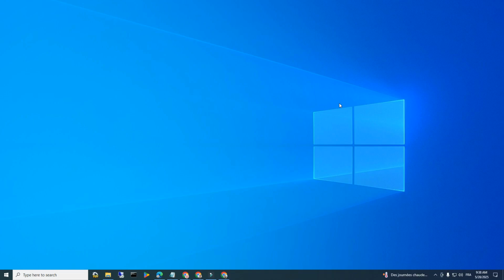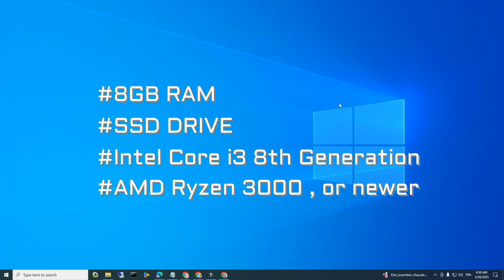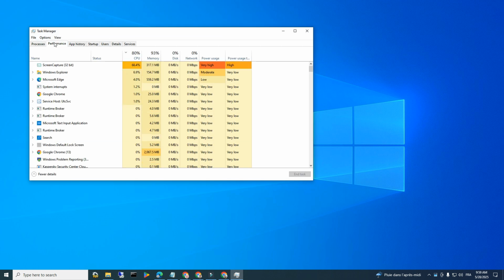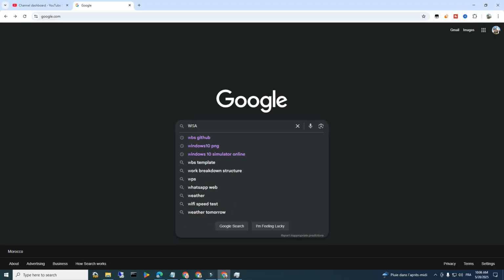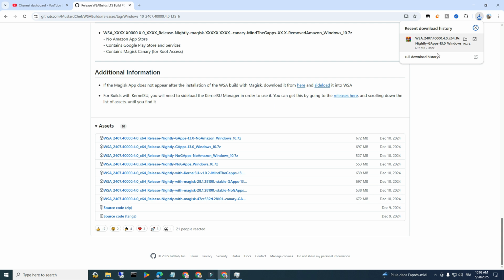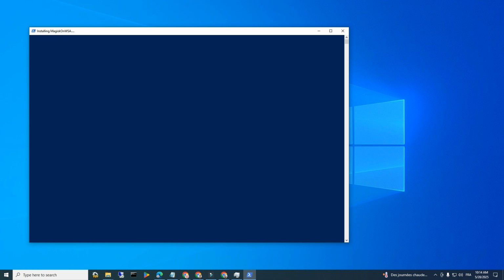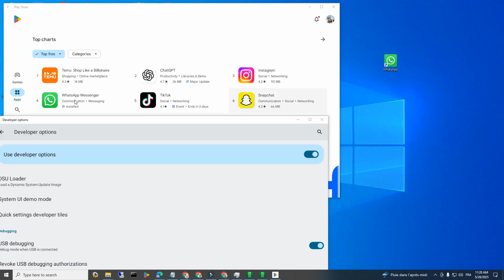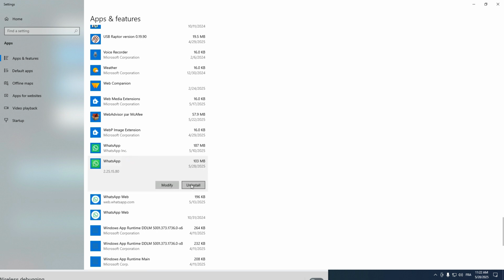🎯 How to Install APK on Windows 10 | Run Android Apps on PC Easily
Looking to run APK files on your PC or wondering how to install APK on Windows 10? In this video, I’ll show you a complete guide to install Android apps on Windows 10 using popular tools like BlueStacks, Nox Player, and other APK installers for PC.

Whether you want to run Android apps without a phone, explore the best emulator for Windows 10, or just learn how to use APK files on your computer, this step-by-step tutorial covers it all.

🔧 What You'll Learn:

How to install APK on Windows 10

How to run APK files on PC

Best methods to use Android apps on Windows 10

Complete BlueStacks tutorial

How to use Android emulator for Windows

How to open APK on Windows 10

APK file installation guide using emulators

Run mobile apps on a computer without an Android device

This is your all-in-one APK on Windows tutorial, perfect for beginners and tech enthusiasts alike!

Want to use your favorite Android apps on Windows 10? In this

comprehensive tutorial, I’ll show you exactly how to install APK on Windows 10 using various methods — from emulators like BlueStacks and Nox Player, to other tools that let you run APK files on PC without needing an Android phone.

Whether you're a gamer trying to play mobile games on a bigger screen, or someone who wants to use Android apps for work or productivity, this guide is for you!

🧠 What This Video Covers:

✅ Install Android apps on Windows 10
✅ Best APK installer for PC
✅ How to run Android apps on PC using an emulator
✅ Open APK files on Windows 10 easily
✅ Complete BlueStacks tutorial (step-by-step)
✅ Android emulator for Windows explained
✅ How to get Windows 10 APK support
✅ Run Android apps without a phone
✅ APK file installation guide for beginners
✅ Best emulator for Windows 10 in 2025
✅ Run mobile apps on your computer
✅ Install APK without Android device
✅ Nox Player tutorial and setup
✅ Windows 10 Android app installation
✅ Use Android apps on PC for free
✅ How to use APK files on PC like a pro
✅ Full APK on Windows tutorial (updated)

💡 Whether you’re using BlueStacks, Nox Player, or any other Android emulator for Windows, I’ll walk you through each step to help you get up and running fast. No phone required — just your PC and a few easy steps!

Use the main keywords early. Include step-by-step instructions, timestamps, and tools used.

Want to install APK files on Windows 10 and run Android apps on your PC easily? In this tutorial, you'll learn how to run APKs without an Android phone using emulators like BlueStacks, Nox Player, and more.

How to install APKs on Windows 10

Best Android emulators (BlueStacks, Nox Player)

✅ Tools Used: [Include download links here]

📌 Timestamps:
0:00 Intro
0:45 Download Emulator
2:00 Install APK File
4:30 Emulator Tips

Current tag volume is good, but many could be refined. Suggested tags (mix high search volume + long-tail):

run android apps on windows 10

install apk without emulator

bluestacks tutorial

android emulator for pc

apk file installation

windows subsystem for android

install mobile apps on pc

nox player tutorial